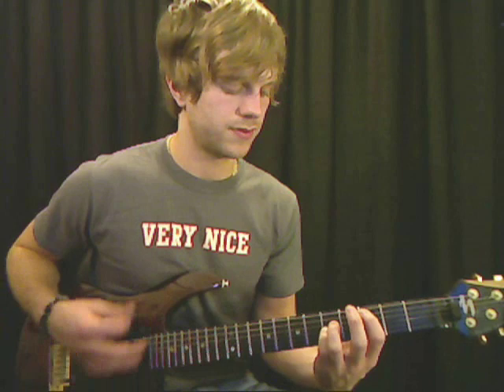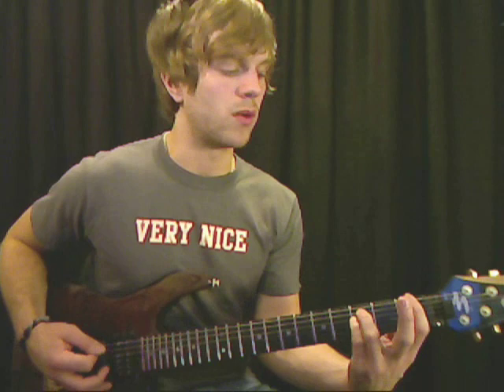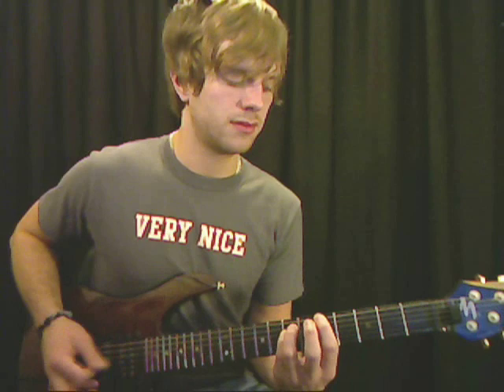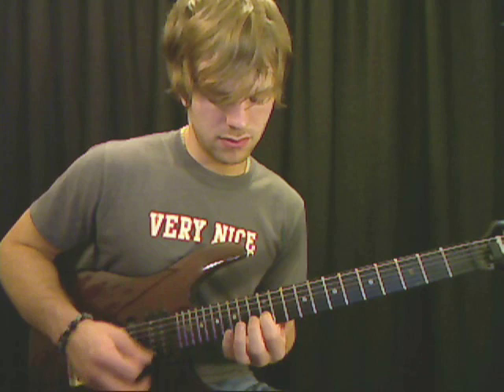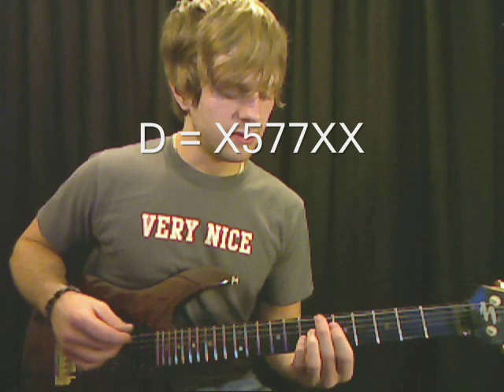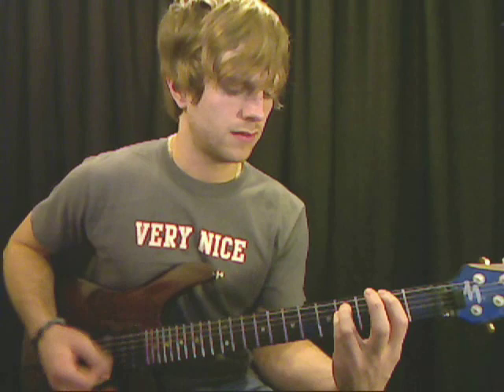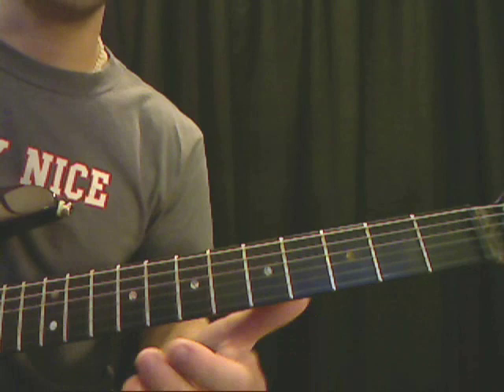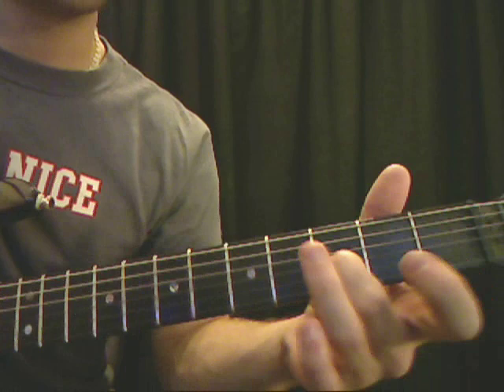How To Play - Use Somebody by Kings Of Leon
A lesson on how to play Use Somebody by Kings Of Leon. Check out AaronsGuitarLessons.com!